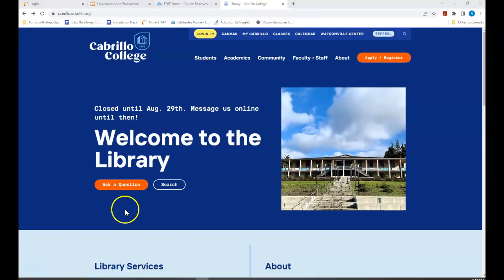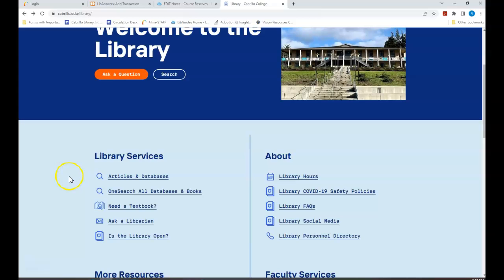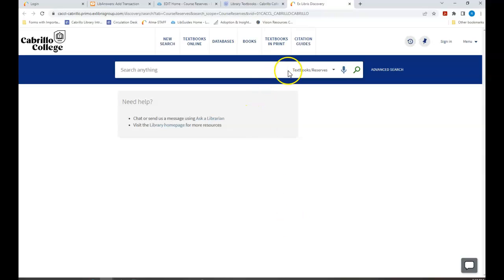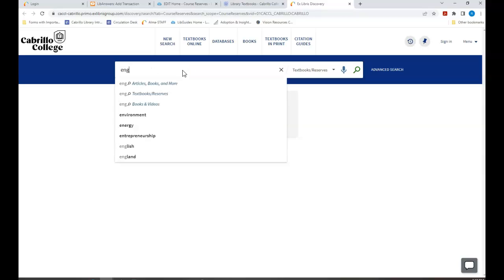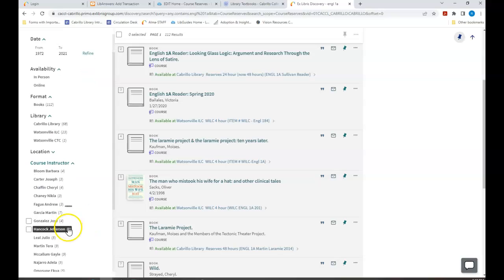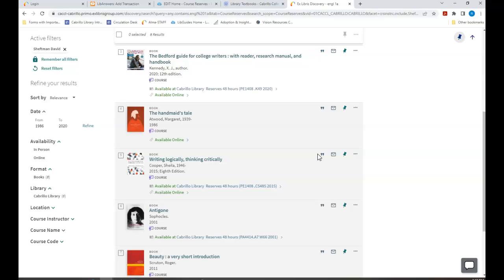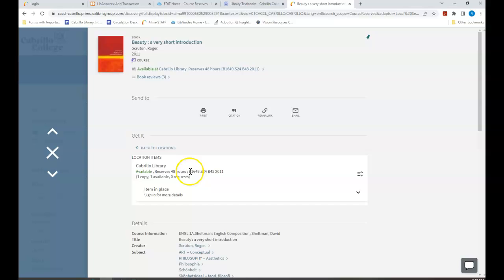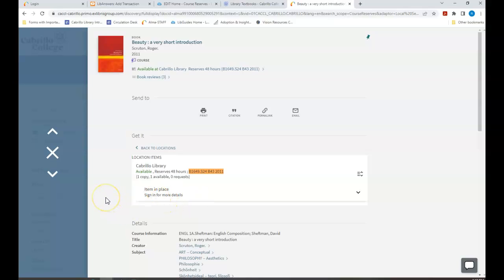Searching for Textbooks in the Library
A tutorial on how to search for textbooks at the Cabrillo College Library.